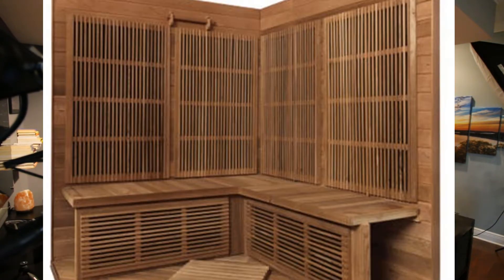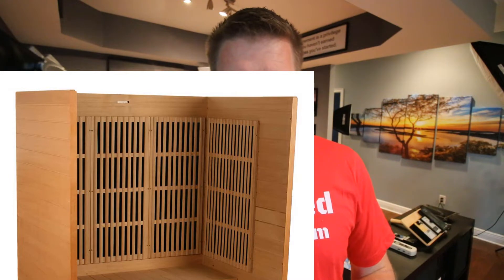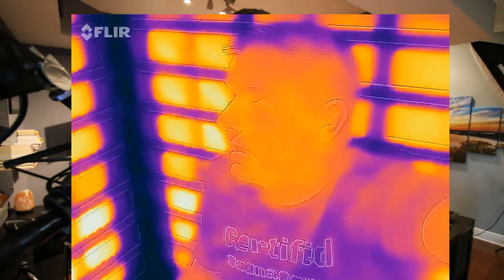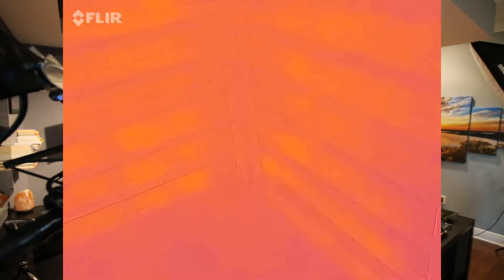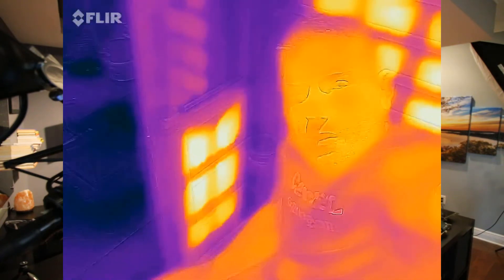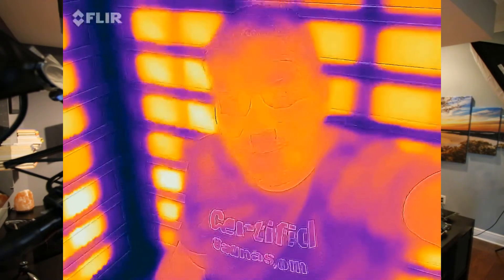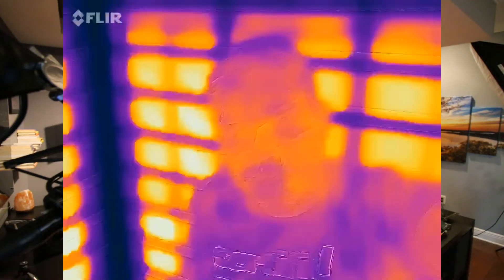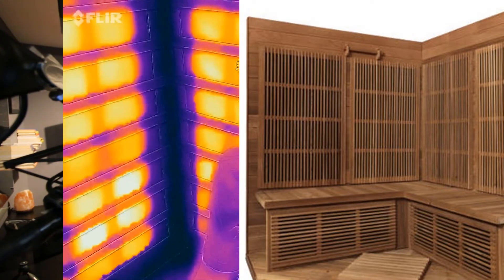Coastal Saunas & Rocky Mountain Saunas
Coastal Saunas & Rocky Mountain Sauna Wooden Slats

Coastal Saunas

Rocky Mountain Saunas

any sauna that are made by the same company that uses these vertical slats

FLIR video

take a look at one of my videos where I was testing out a FLIR camera

see how the wooden slats definitely interfere with the infrared heat?

When you tighten up the slats like they do in a Coastal or Rocky Mountain sauna, it's making it that much harder for your body to receive.

So I have nothing against these companies, never dealt with them, haven't tested them myself. But people keep asking about them, so I thought I would share my hesitation on buying one to test.

From what I can tell compared to the saunas I'm used to, they're going to take longer to heat up, and even when at full temperatures, they likely do not deliver the same amount of infrared as comparably priced saunas.

This is not set in stone, just my opinion, but it deters me from purchasing one I can tell you that.